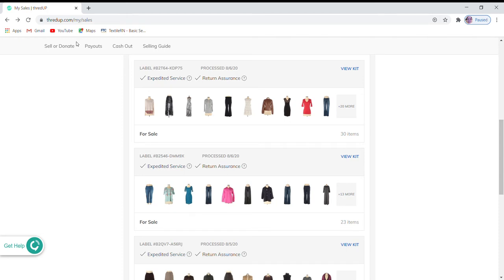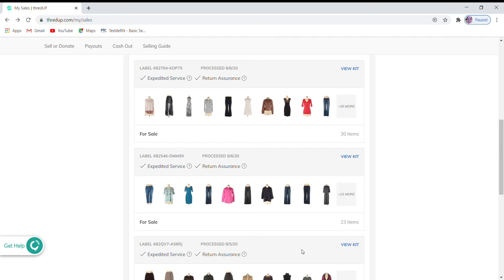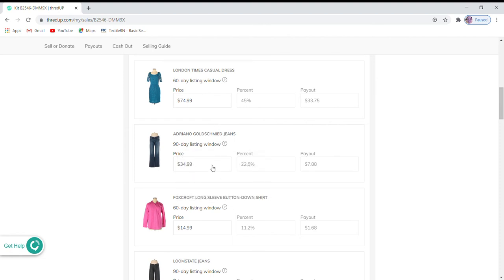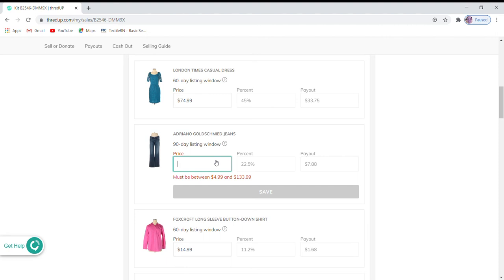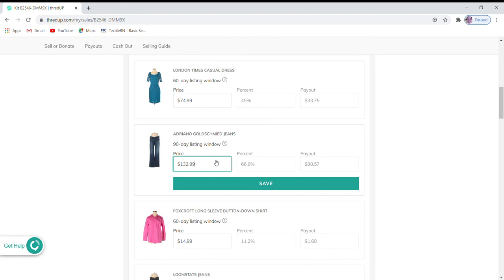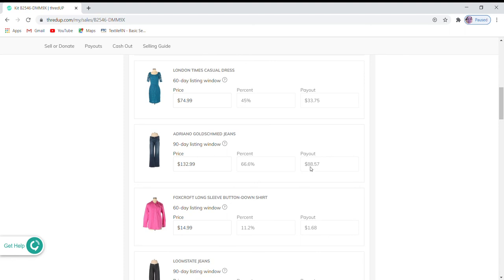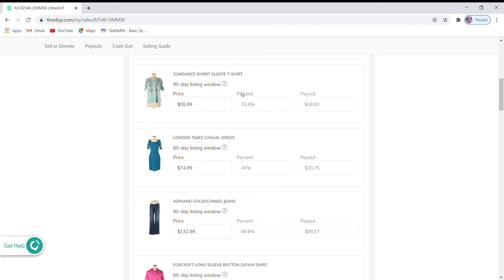ThredUp Video #16 | 08-06-20 | Thredup Kit - How to adjust prices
My newest Expedited bag has been processed by Thredup and is live. I show the processing screen on Thredup, this includes all items accepted by Thredup and how I adjust the selling price.